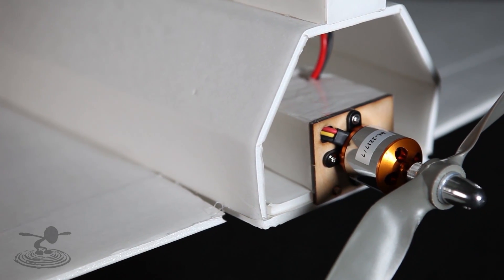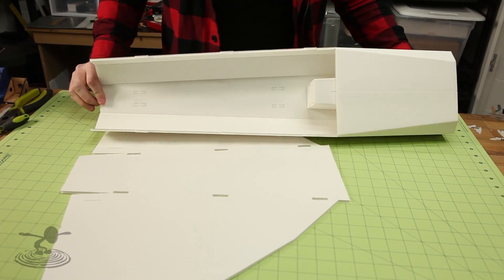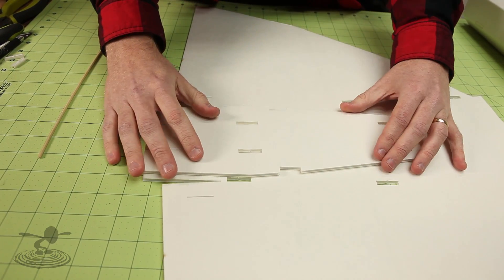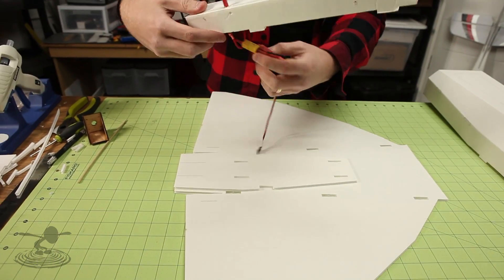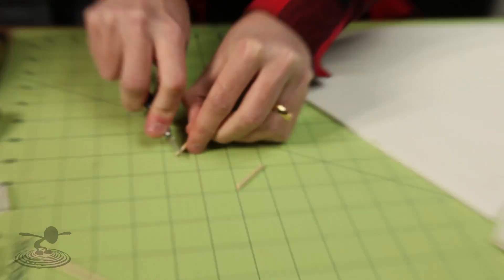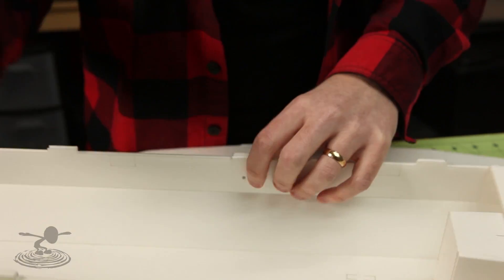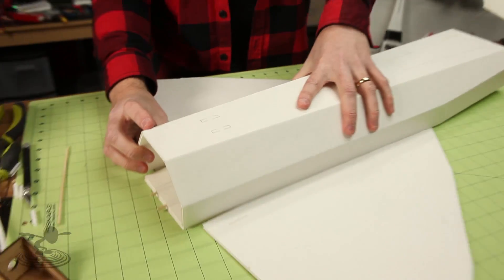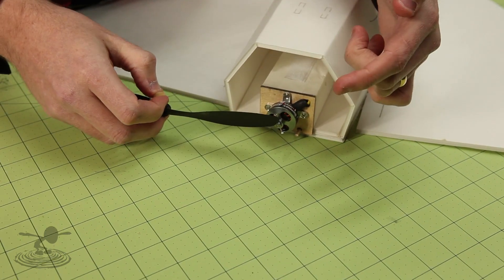Flite Test - FT-Viggen Light Setup - BUILD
David shows you how to assemble the non-EDF versions of the FT-Viggen.